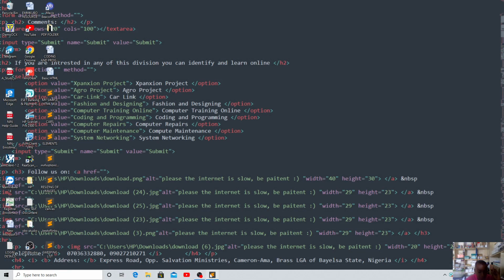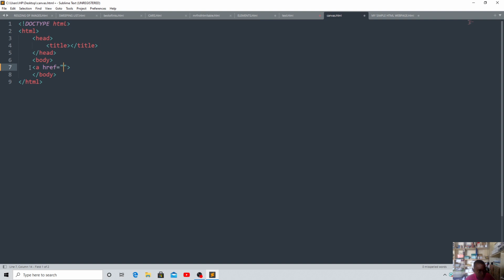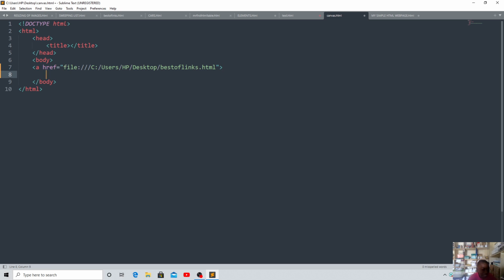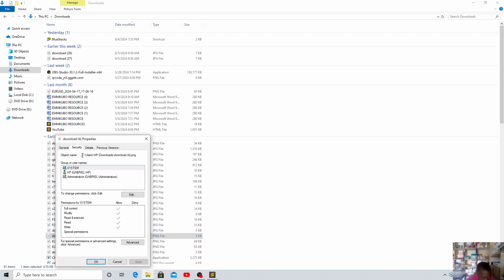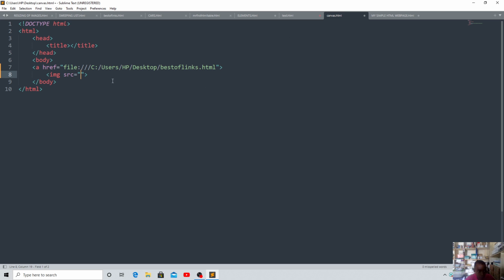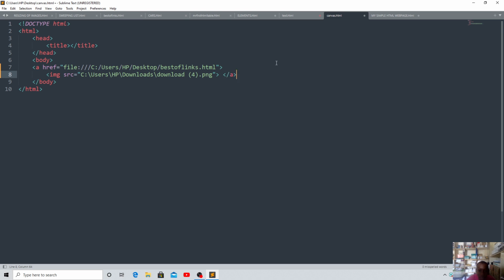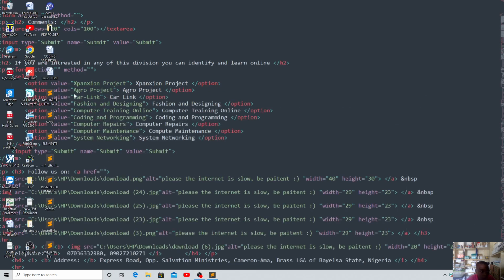How to Add a Link to an Image in HTML | Step-by-Step Guide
Learn how to make your images clickable by adding links in HTML! In this tutorial, we'll walk you through the simple steps to embed links into images, enhancing the interactivity and functionality of your web pages.
Introduction to linking images in HTML
 Setting up your HTML file
Adding an image to your webpage
 Wrapping the image with an anchor (a) tag
Specifying the URL and other attributes
Practical examples and common use cases
Best practices for linking images
By the end of this video, you'll know how to effectively add links to images on your website, making your content more dynamic and engaging.